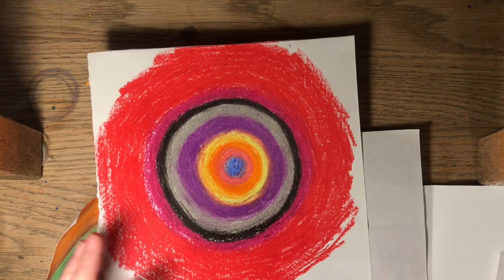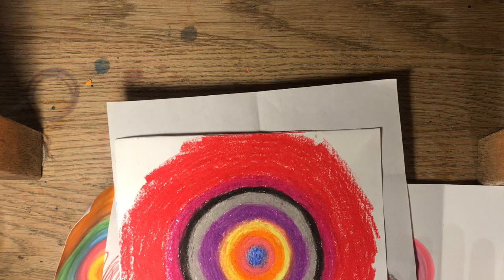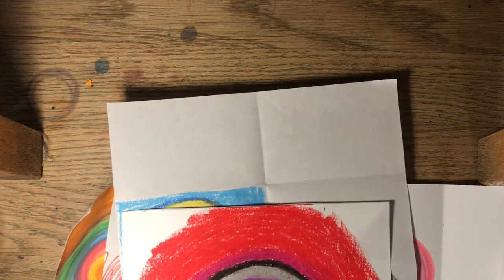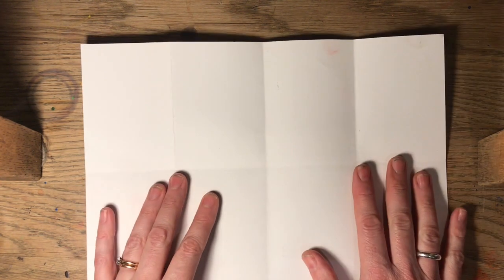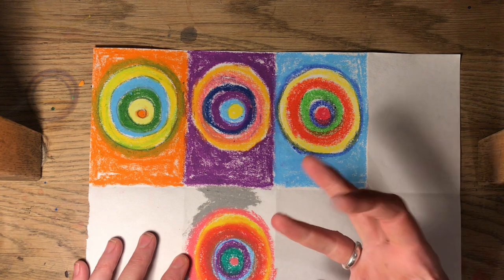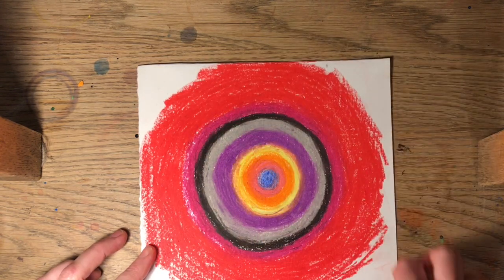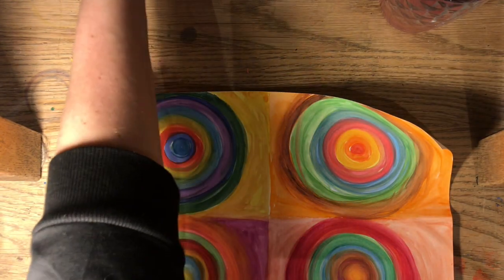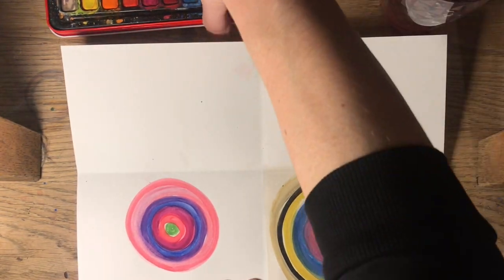Kandinsky Circle Art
This video is about Kandinsky Circle Art